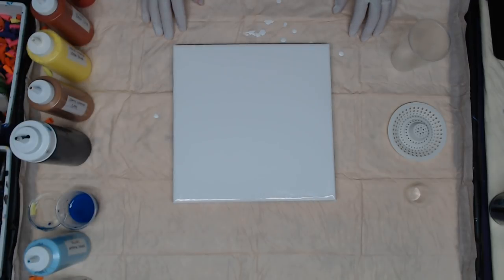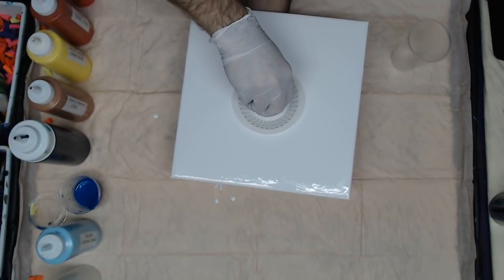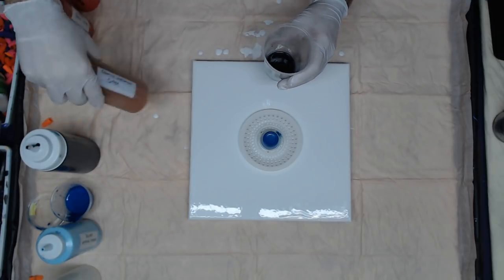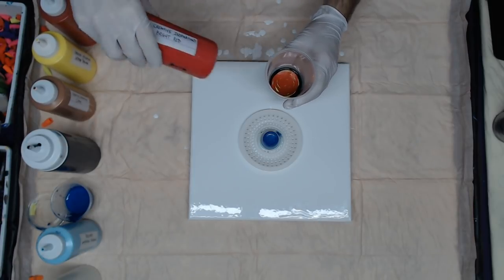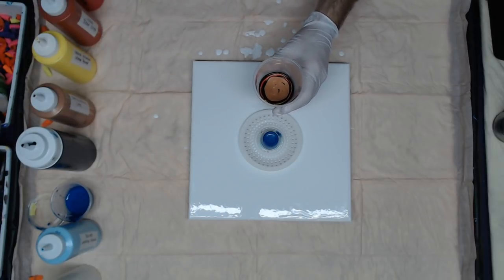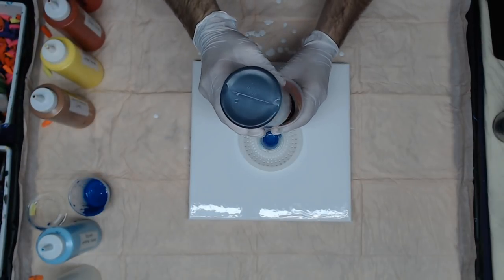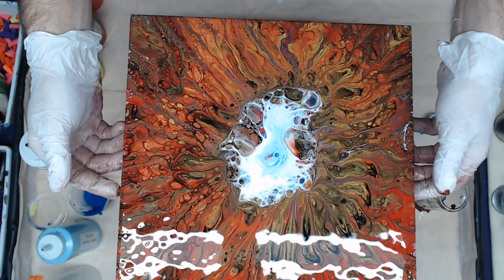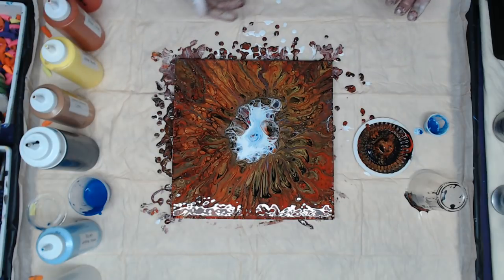Do You See What I See? - Acrylic Pouring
Acrylic Paints, Pours, Techniques, Gadget Magic